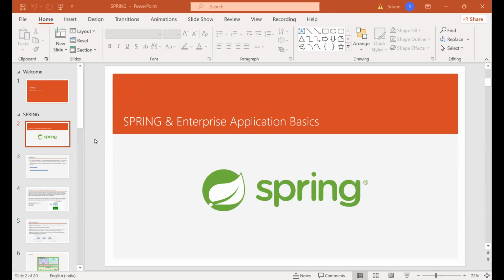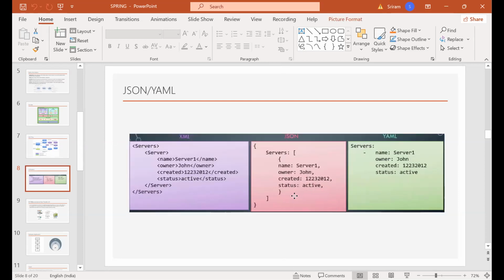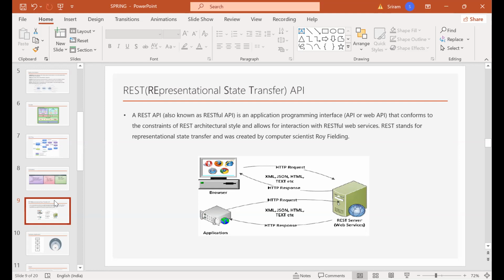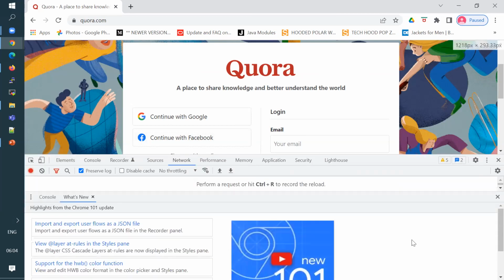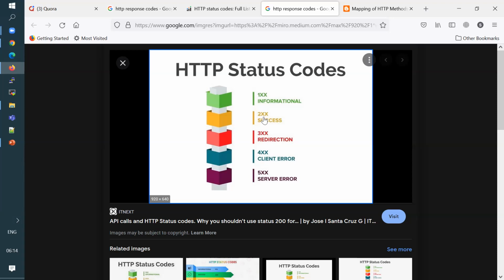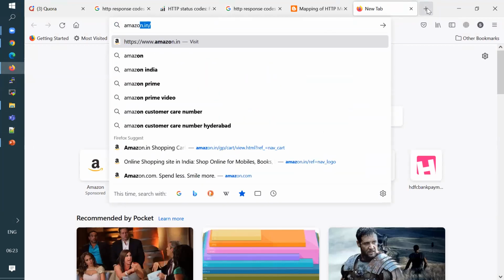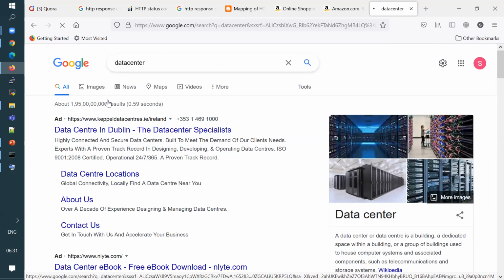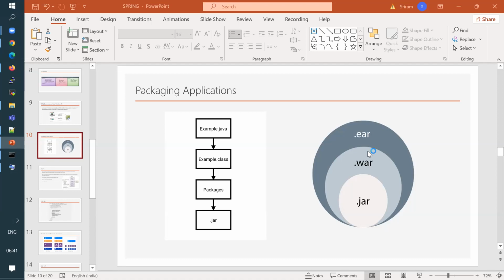𝐉𝐀𝐕𝐀 𝐅𝐫𝐞𝐞 𝐎𝐧𝐥𝐢𝐧𝐞 𝐓𝐫𝐚𝐢𝐧𝐢𝐧𝐠 𝐂𝐨𝐮𝐫𝐬𝐞 (𝐏𝐚𝐫𝐭 𝟐1)